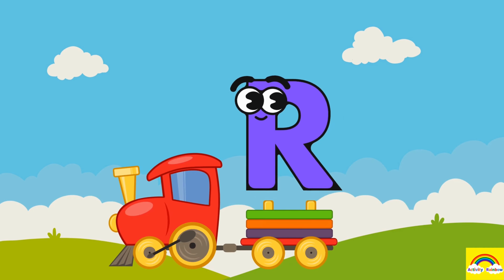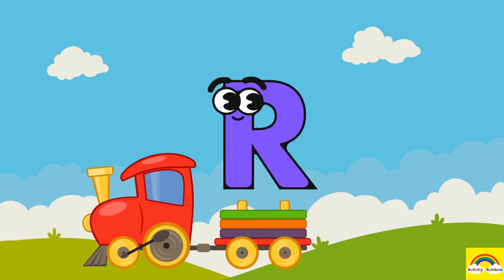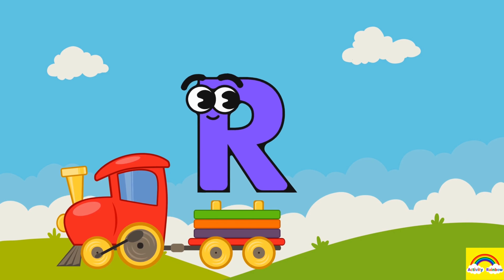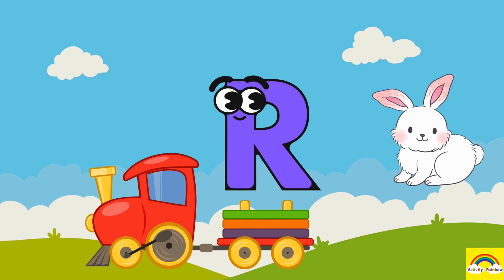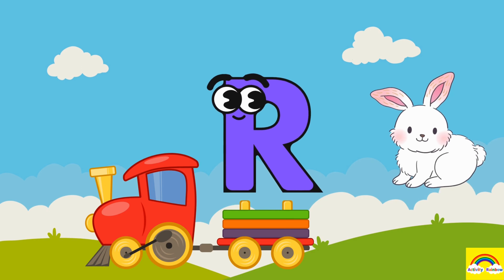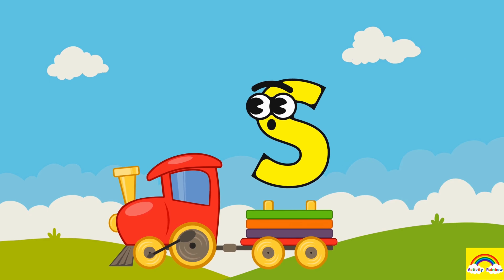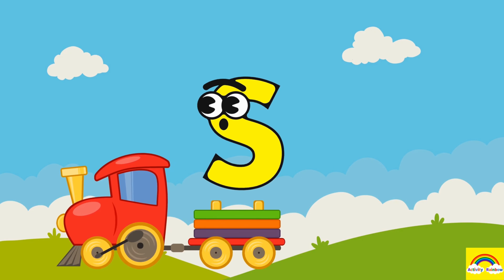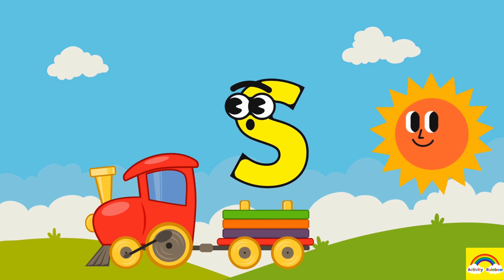Learn ABCD and words | learning video for kids| A for Apple | Educational video for kids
Learn ABC and words in easy way for kids and toddlers| Educational video for preschool / nursery kids | A for Apple | ABC  | Learn Alphabets Abc and words | Educational video for preschool / nursery kids |